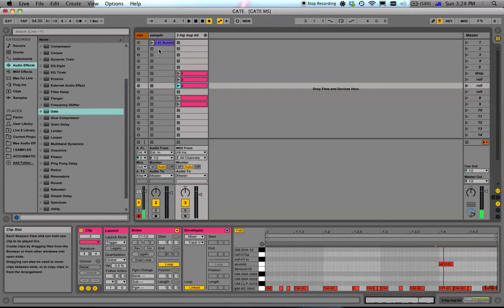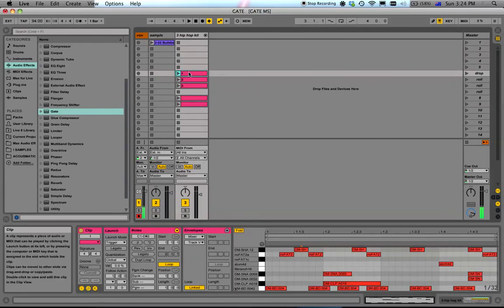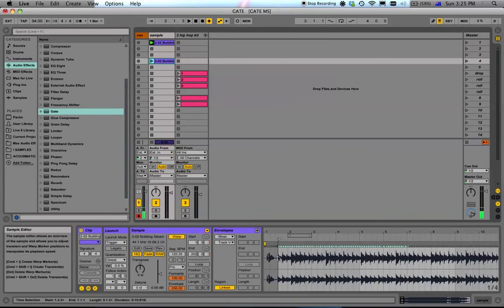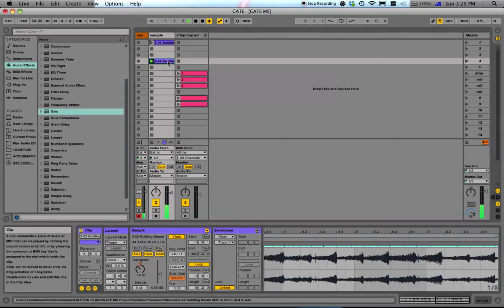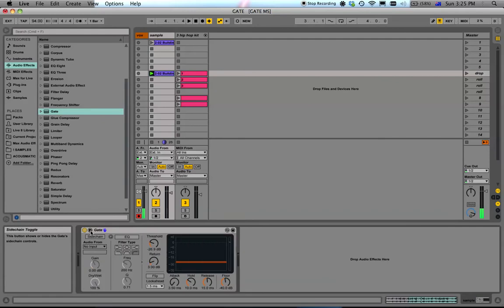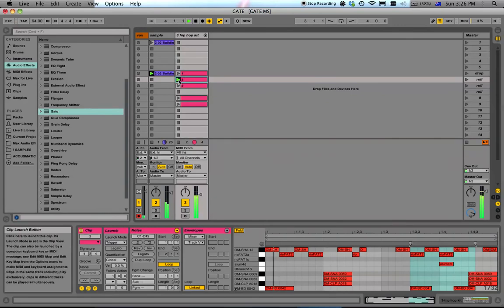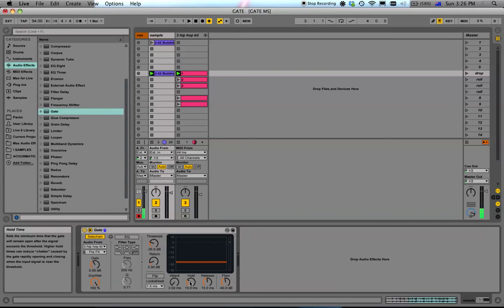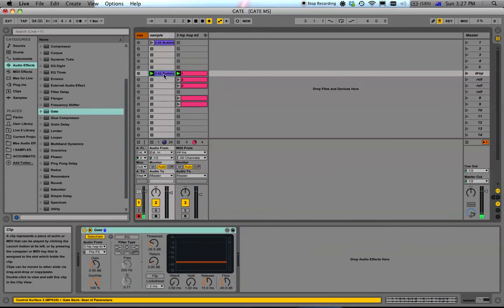Yarhkob Ableton Tutorials 1 Gate Sidechain Effect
A little tip using Ableton's Gate effect, and the sidechain feature within that, to trigger off snippets of samples only when another sound (eg. a kick) plays.